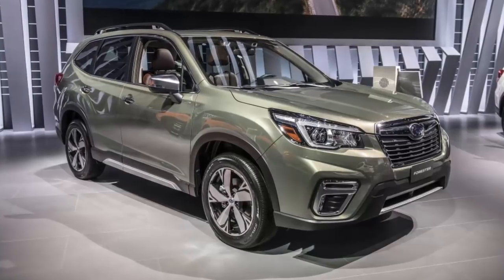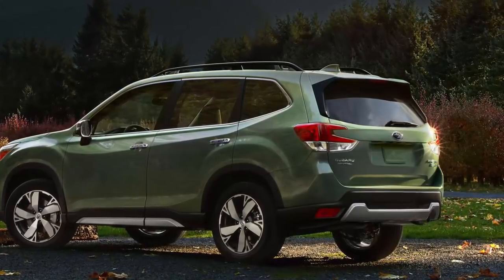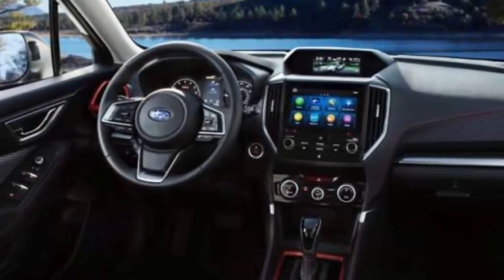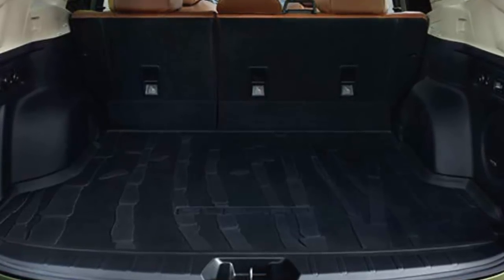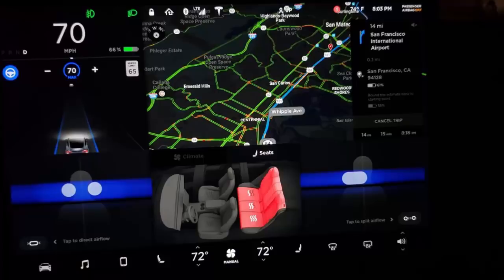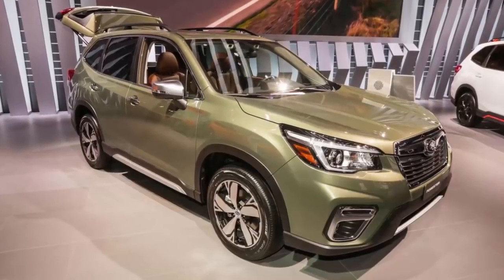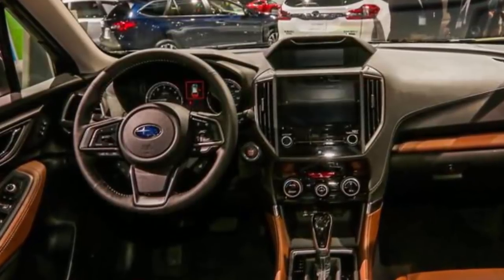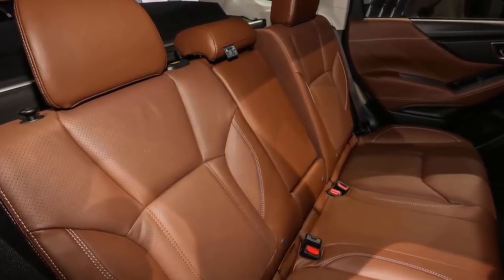All-New 2019 Subaru Forester; The Good, Bad and Ugly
The all-new 2019 Subaru Forester is uncovered at the New York International Auto Show and it's getting big changes, but some fans will be disappointed. Here are the details, specs and full gallery above to see what upgrades are coming this fall when it makes its dealer launch. There are a lot of good, some bad and some ugly changes coming.

Source: Torque News